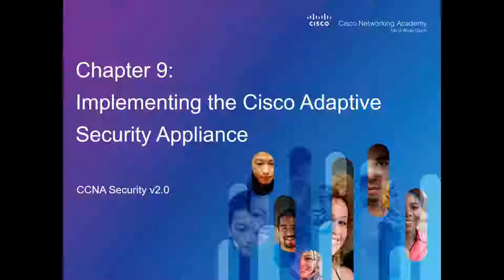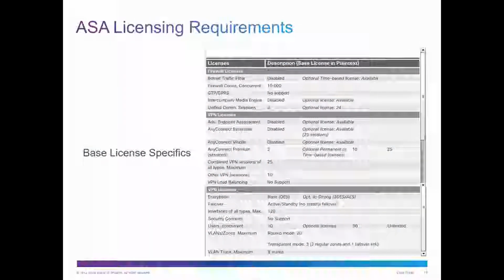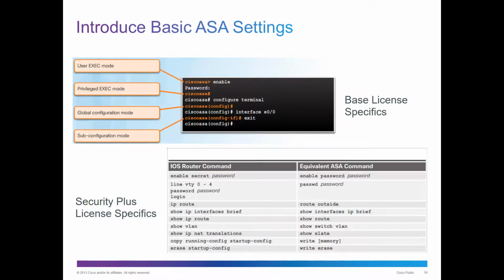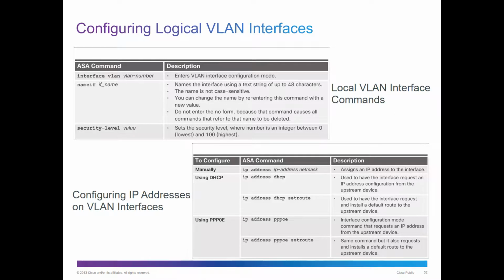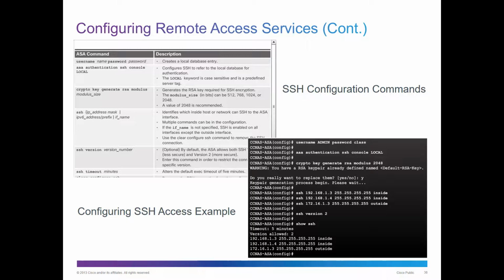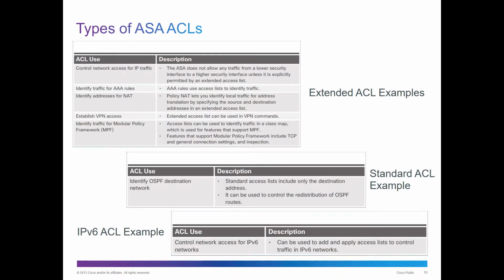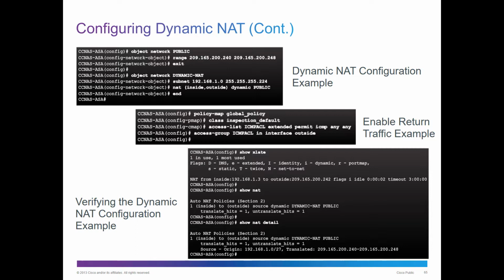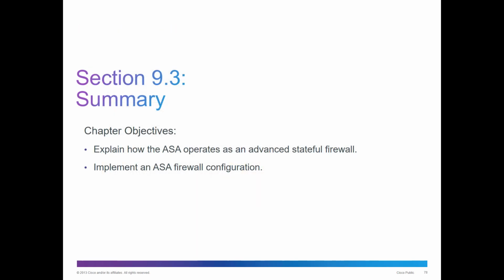CCNA Security v2 - Chapter 9 - Implementing the Cisco Adaptive Security Appliance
Chapter 9  - Implementing the Cisco Adaptive Security Appliance